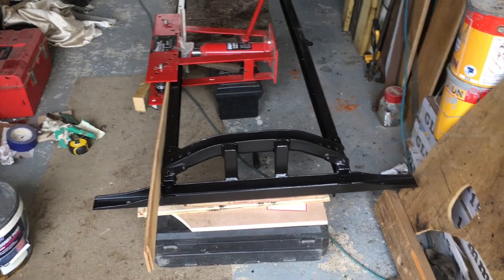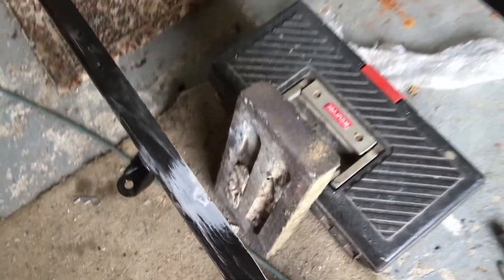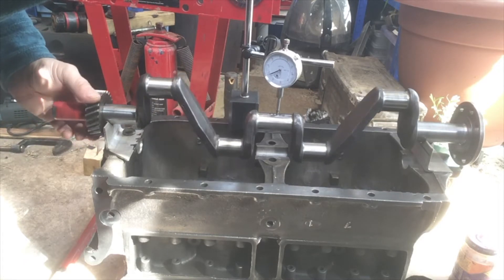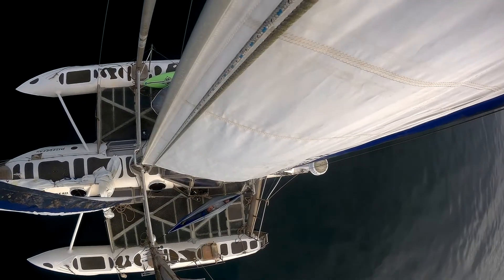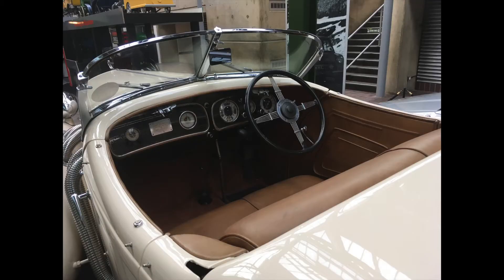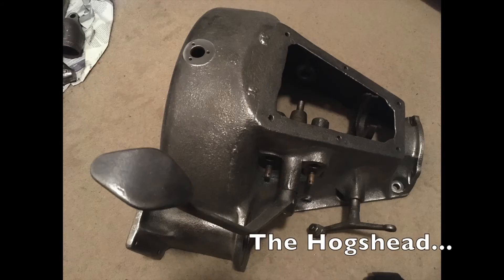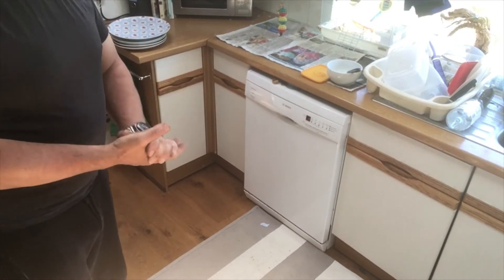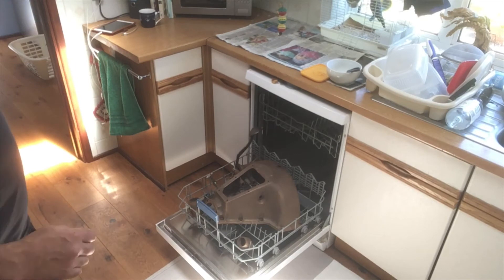Disaster! A cracked crank and probably best not use the dishwasher to clean engine parts...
Hi,
So I found out that my crankshaft is cracked and it has knocked me back a fair bit... Nevertheless I have carried on with painting, frame straightening and getting all the little bits done.

So a cracked crankshaft is a big problem as my crank is standard size. My babbitt bearings are standard and therefore if I use a reground crank, the bearings will be too big. I would then need to change or re pour the bearing material which is hugely expensive here in the UK. Possibly the best answer as my bearing material is quite good is to buy a new Scat Crank. However they are expensive and our lovely Government charges 20% tax on both part costs and shipping cost making this a £1700 solution...

So whilst I struggle with that, I thought I would just get on with other stuff.

Whilst I remember - lapping in Babbitt bearings, you can use scotchbrite (NOT SANDPAPER), bearing scrapers and Timersaver lapping paste. I took out 10thou and it was not fun, but not difficult either.